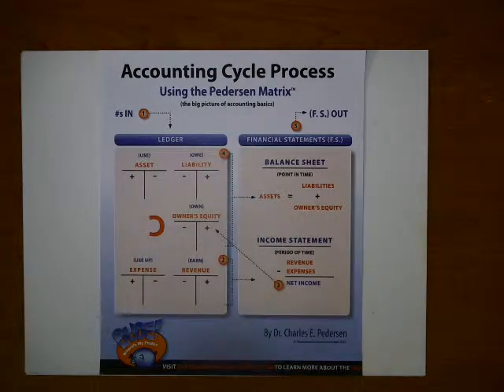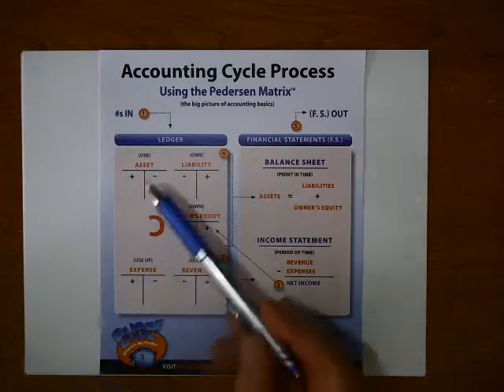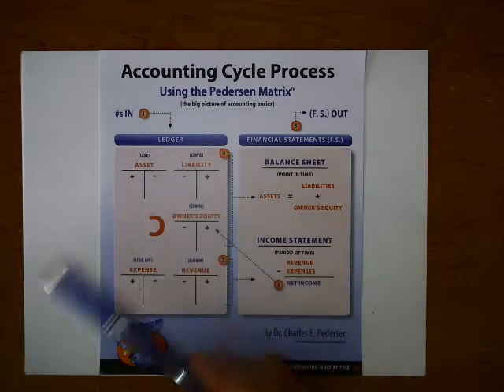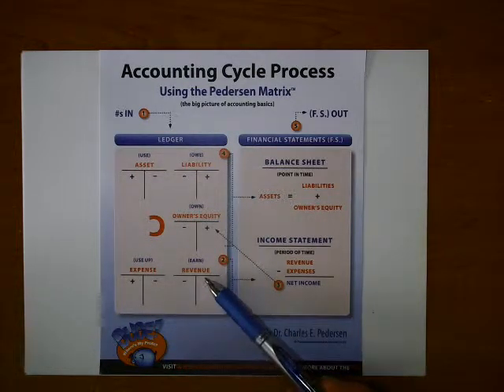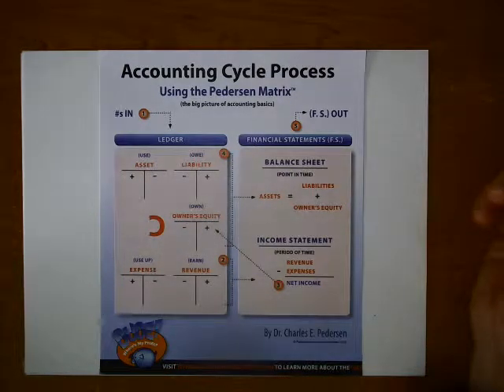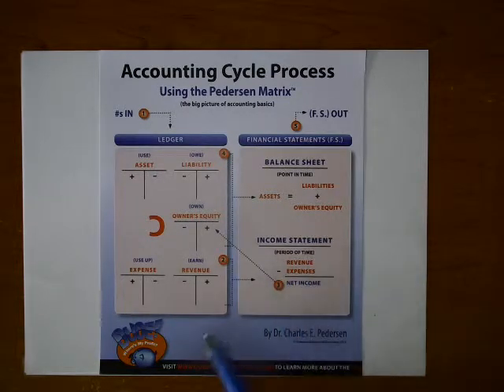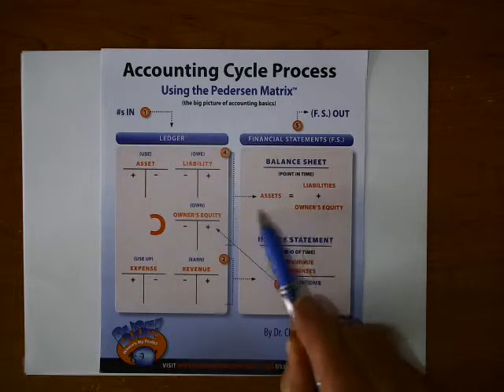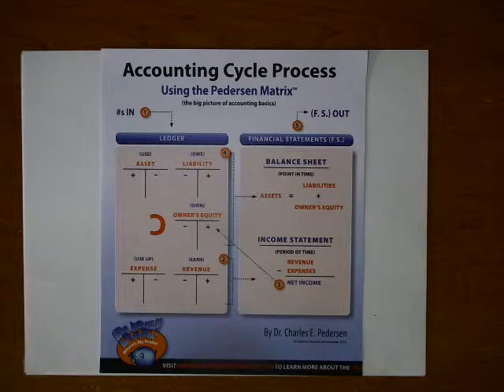The Accounting Cycle: The Pedersen Matrix (Financial Accounting I)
In this tutorial, you will be introduced to the Matrix, the big picture of accounting basics.  You will see the 5 major steps from recording transactions to the preparation of the financial statements complete within the Matrix.  It is a shortened version of the Course Outline which can be viewed free on the Dude web site.